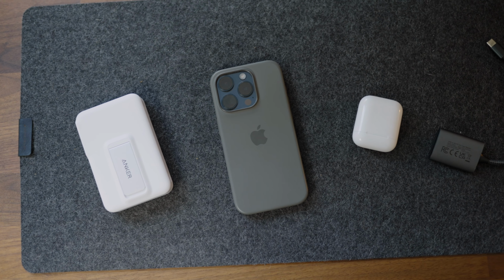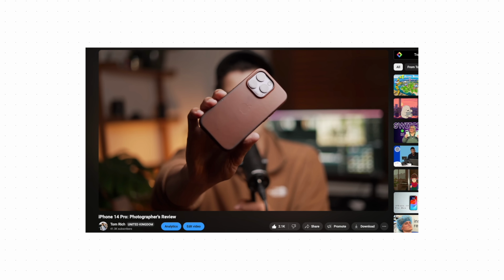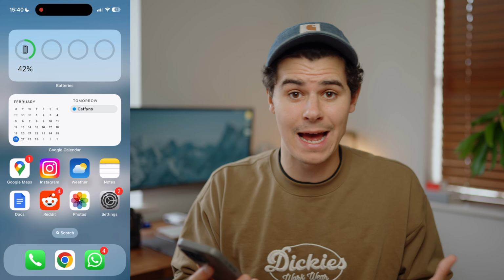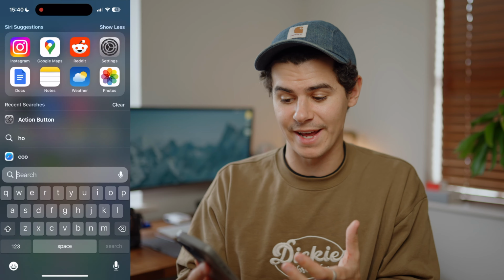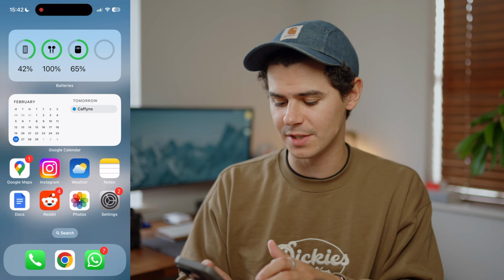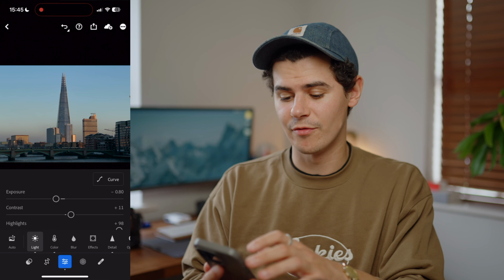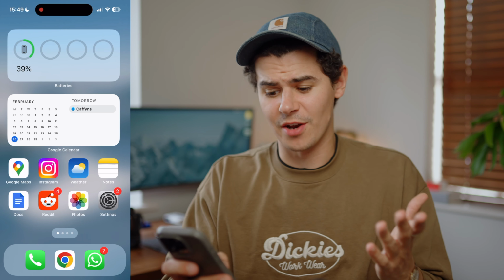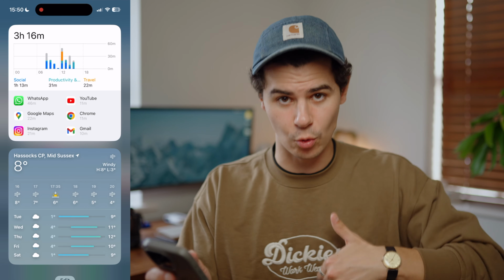What's on my iPhone 15 Pro | Camera Apps, Widgets & Accessories!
My Camera Gear ⬇️

► Big camera (Amazon)
► YouTube camera (Amazon)
► Stills camera (Amazon)
► Does everything lens (Amazon)
► Must buy lens (Amazon)
► Perfect 35mm (Amazon)
► YouTube microphone (Amazon)
► Microphone (Amazon)
► Cheap studio lighting (Amazon)
► Lighting softbox ​(Amazon)

Contents:

0:00 Intro
0:17 Why the iPhone 15 Pro?
0:35 Size vs. Samsung
1:17 Lockscreen & Wallpaper
2:08 Accessories
4:20 Anker Chargers
5:42 Action Button
6:52 Homescreen & Widgets
8:07 Apps I use